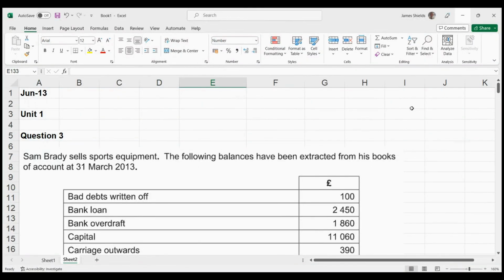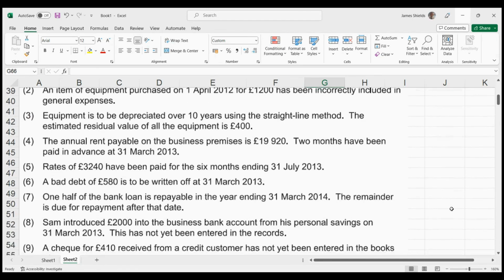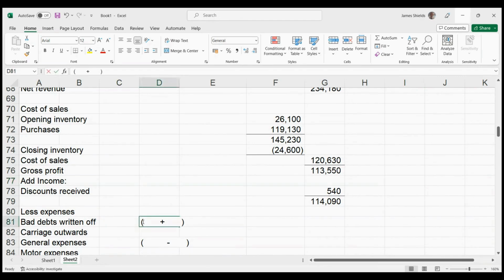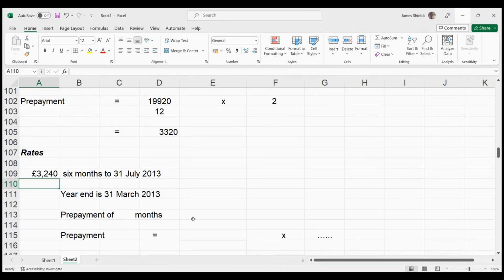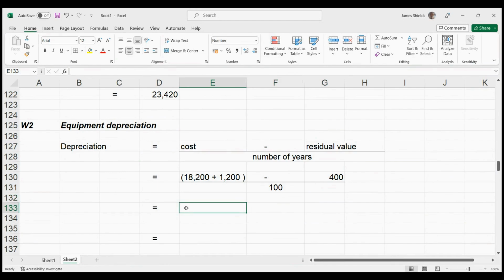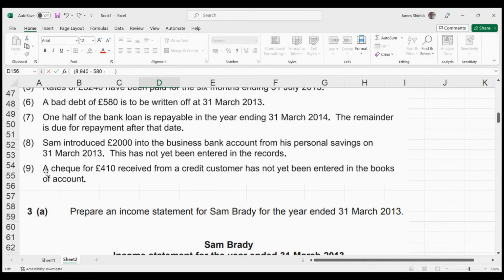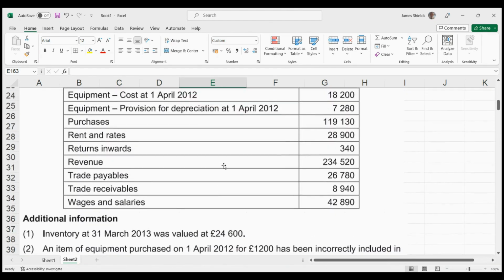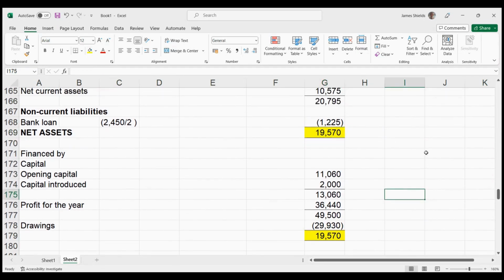AQA A Level Accounting May 2013 Unit 1 Question 3 Income Statement & Statement of Financial Position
🎓 Sole Trader: Sam Brady – Full Worked Solution

In this video, I walk through Question 3 from the May 2013 AQA A Level Accounting Unit 1 exam paper, where we prepare a full Income Statement (Trading and Profit & Loss Account) and a Statement of Financial Position (Balance Sheet) for sole trader Sam Brady.

💼 Learn how to:

✔️ Adjust for accruals and prepayments
✔️ Calculate gross and net profit
✔️ Present a clear, structured balance sheet
✔️ Apply AQA marking schemes and examiner tips

Whether you are a student revising for your AQA A Level Accounting exam, a teacher looking for worked examples, or a parent supporting your child – this video breaks it all down clearly and simply.

🔍 Key topics covered:

• AQA A Level Accounting Past Paper Solution
• Sole Trader Final Accounts
• Income Statement Format
• Statement of Financial Position Layout
• Accounting Adjustments Explained
• 2013 Accounting Exam Paper Help
• AQA Accounting Unit 1 Tutorial
• Sam Brady Sole Trader Example
📚 Perfect for students studying:
• AQA A Level Accounting
• UK Accounting Curriculum
• Final Accounts for Sole Traders

📝 Paper: A Level Accounting – Unit 1 (Introduction to Financial Accounting)
📁 Year: May 2013
📌 Question: 3 – Income Statement and Balance Sheet for Sam Brady